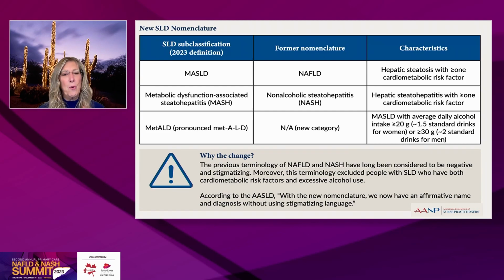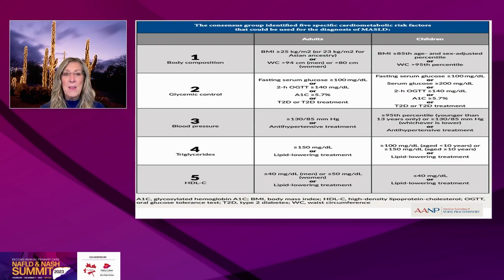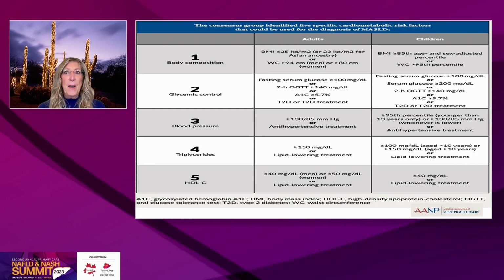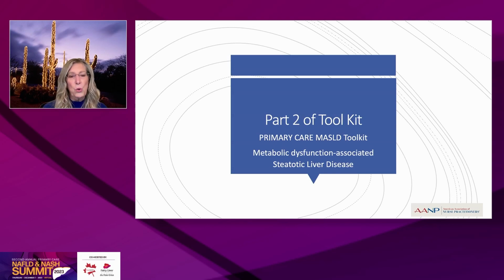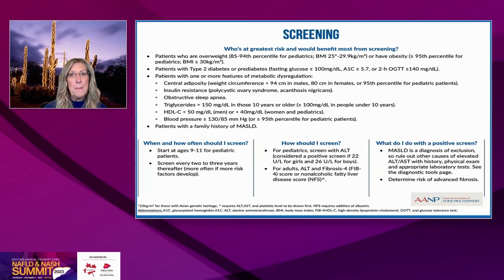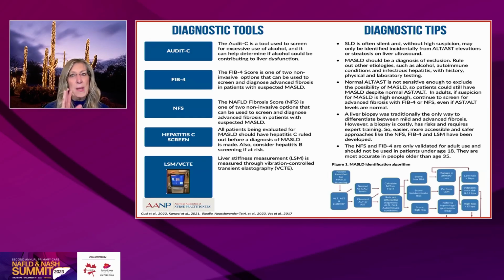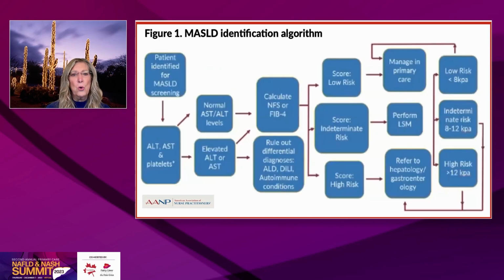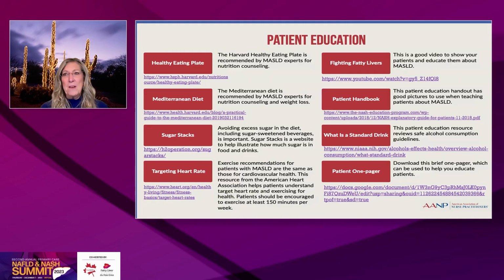Angela Golden's Presentation from the NAFLD and NASH Primary Care Summit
Angela Golden walks us through a fabulous resource created by the American Association of Nurse Practitioners, and it is a Primary Care MASLD Toolkit. Angela explains  how to use it for MASLD education with patients.

* New MASLD/MASH Nomenclature
* FIB-4 Test
* Five specific cardiometabolic risk factors

Part 2 of the Tool Kit:
* SCREENING
* PATHOPHYSIOLOGY AND EPIDEMIOLOGY
* DIAGNOSIS
* PATIENT EDUCATION
* BIBLIOGRAPHY AND GUIDELINES
* MANAGEMENT

Angela Golden is the Owner and Family Nurse Practitioner, NP Obesity Treatment Clinic and NP from Home, LLC